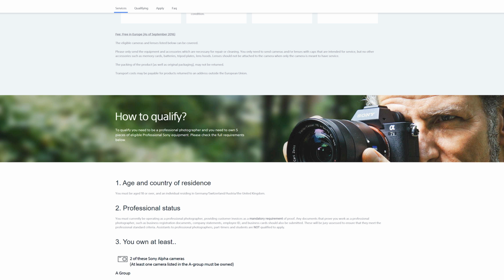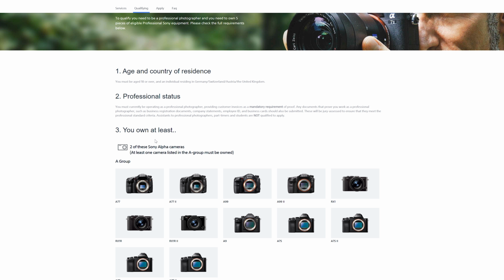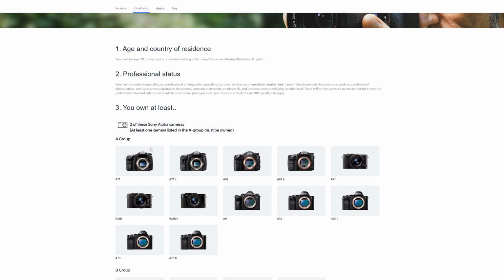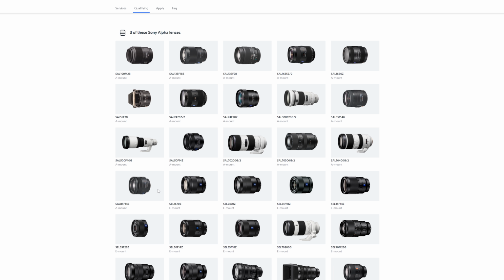Sony Pro Support Now Available In Netherlands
★SPDTDL★
🎬 Motion 📸 Stills 🔋 Tech

📷 All the Gear We Use 🎥

Shopping On Ebay?

✼WEB✼
Main